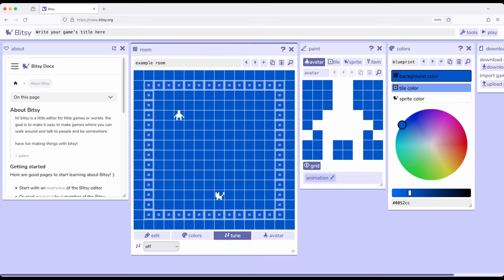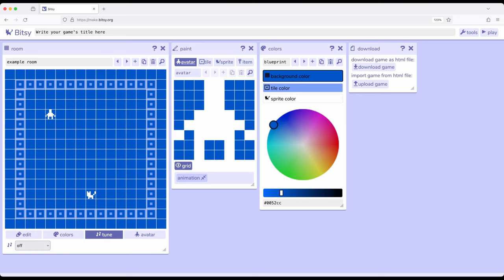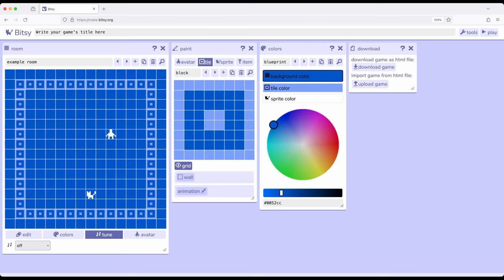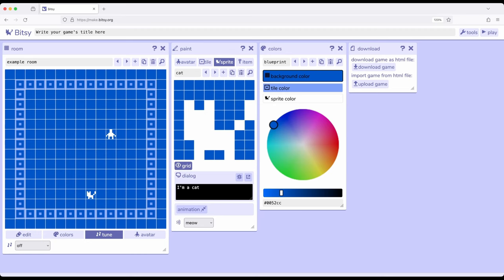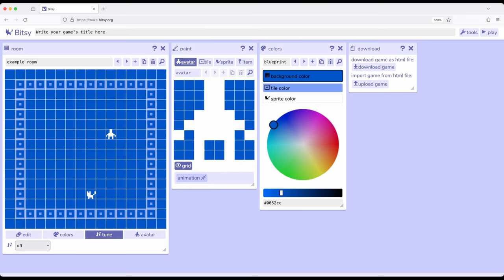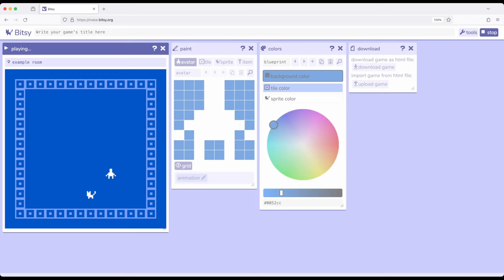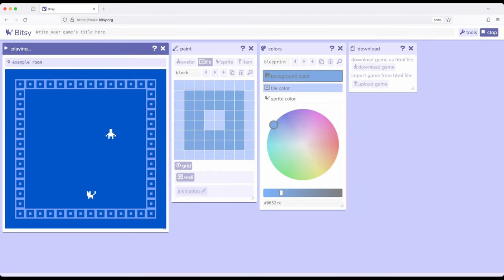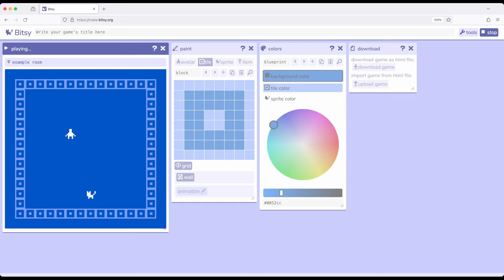Bitsy 8: Introduction: Avatar, Tiles, Sprites, and Items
This video introduces four core concepts to Bitsy: avatar, the thing we move; tiles, background or walls; sprites, things we interact with; and items, things we use. In Bitsy, we paint these to create stories and games.

While this video does not have an example file, all files of this series can be found as part of a GitHub repository